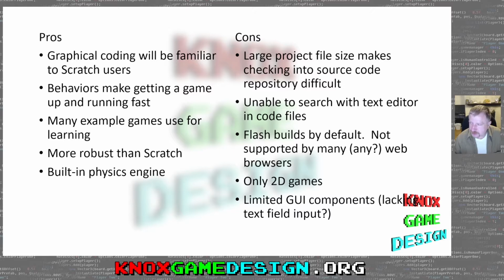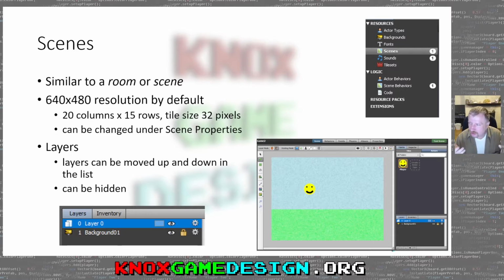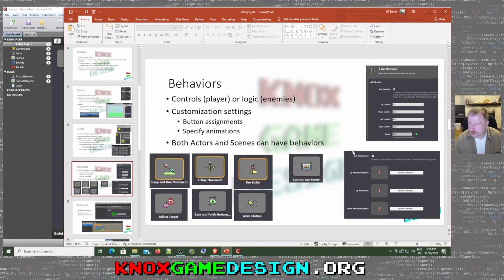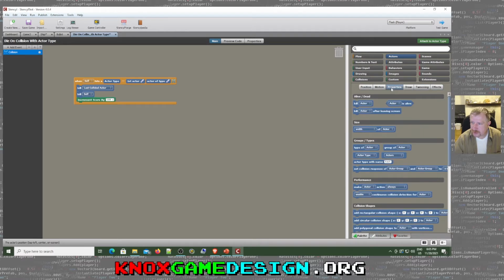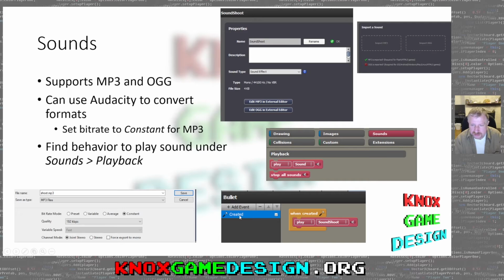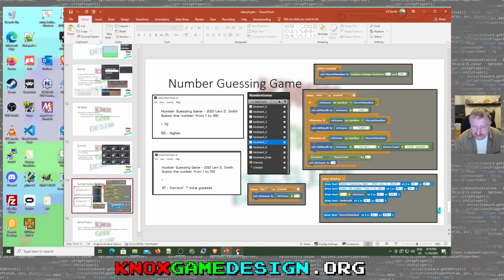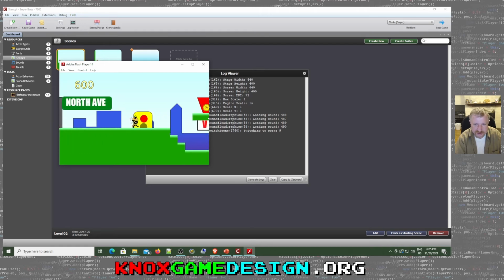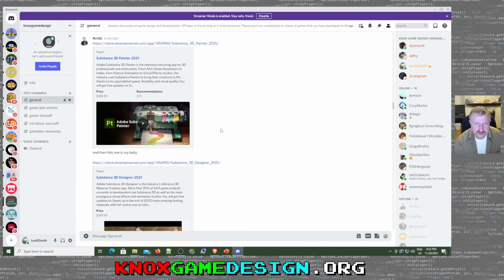Stencyl - Knox Game Design, November 2021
Overview of the Stencyl game development environment for making 2D games.   Explanation of scenes, actors, behaviors, events, and visual coding.  Examples of a number guessing game and simple space shooter.